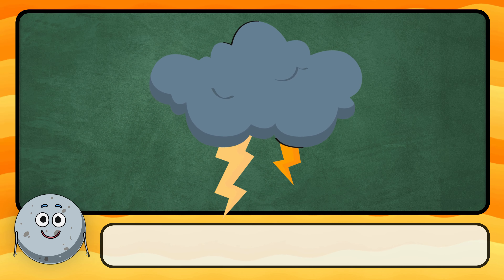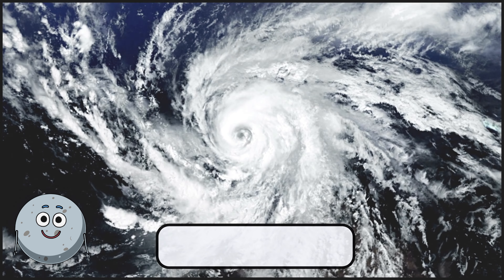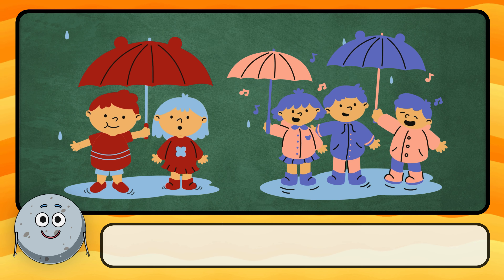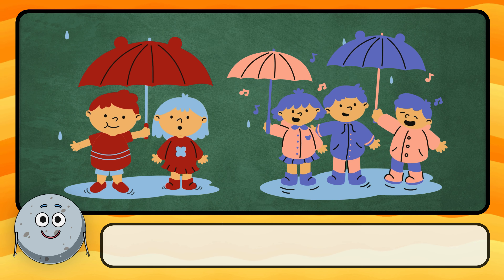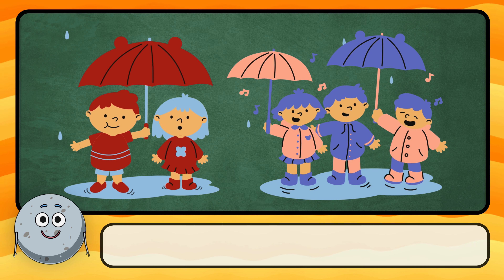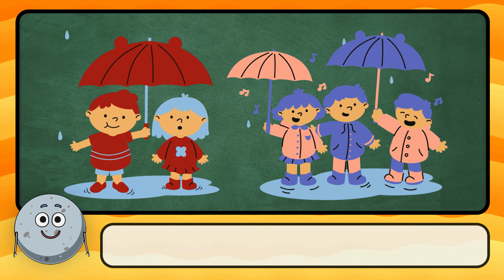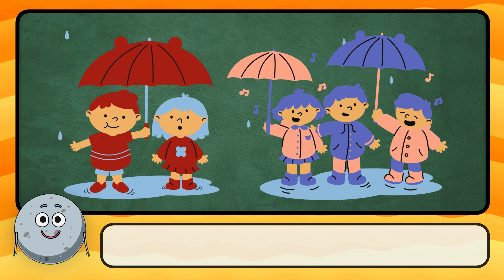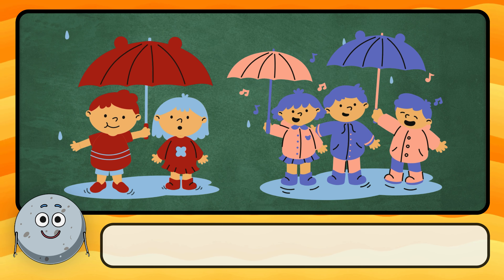30 Weather Related Vocabulary for Kids - Learn Weather for Children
Welcome to our educational video on 30 weather-related vocabulary words for kids! In this fun and engaging video, your child will learn and expand their knowledge on different weather phenomena. From sunny days to thunderstorms, we cover it all in a way that is easy for kids to understand and remember. Help your child build their vocabulary and learn about the world around them with this informative video. Watch now and let the learning begin!